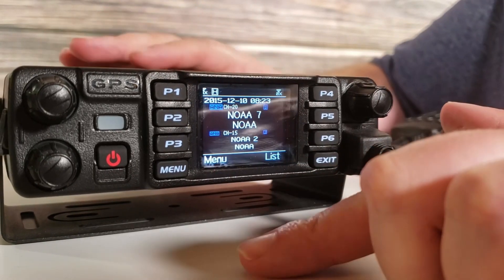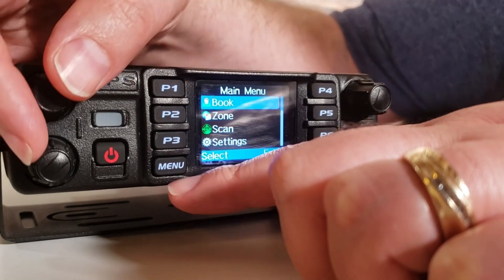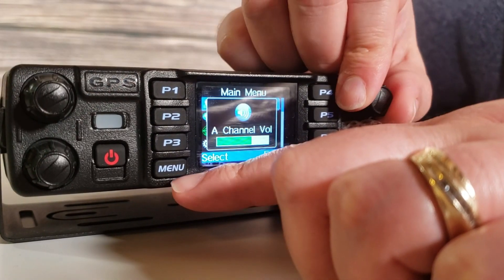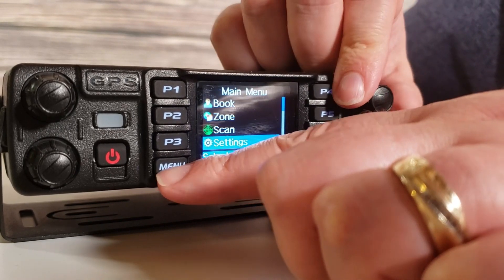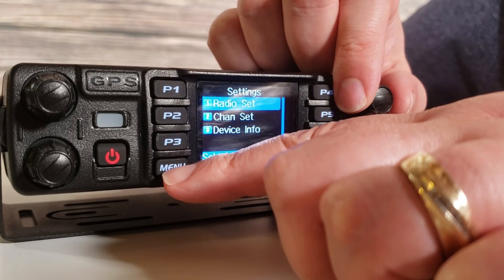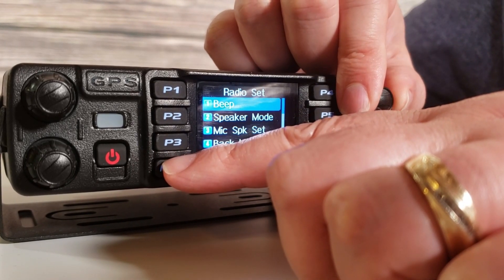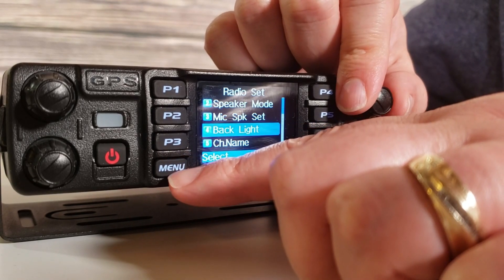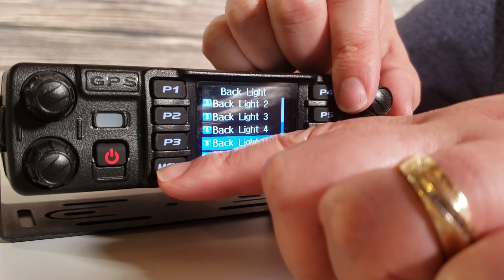How to Change the Screen Backlight Brightness on the AnyTone 578 Mobile Radio